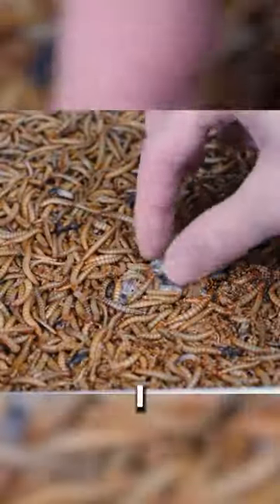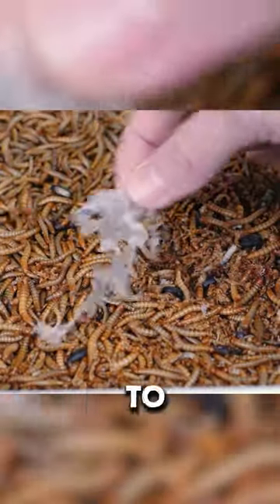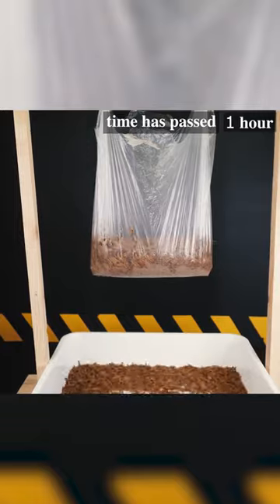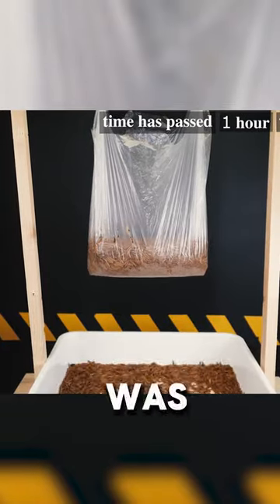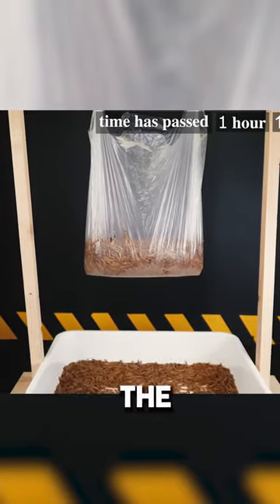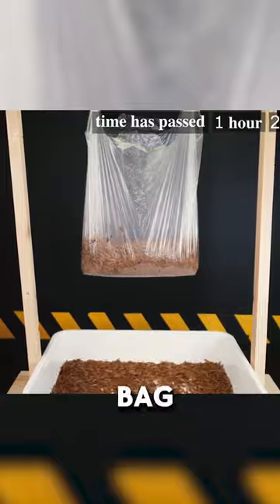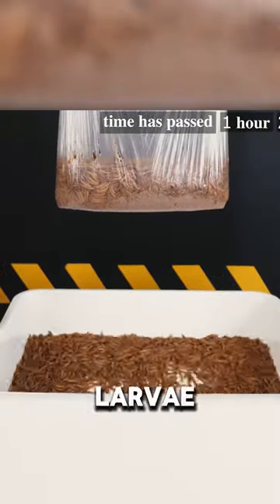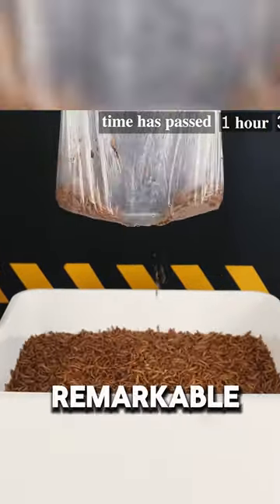Insects Eating Plastic: A Solution to the Global Problem?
Hello buddy, did you know that flour beetle larvae are so versatile that they could solve the global plastic pollution problem? In this experiment, I provided some types of plastic to the larvae of Zophobas, including a cellophane bag.